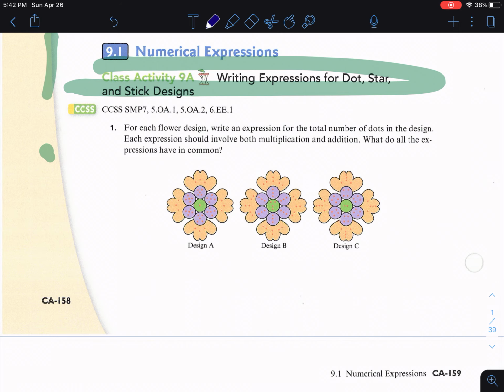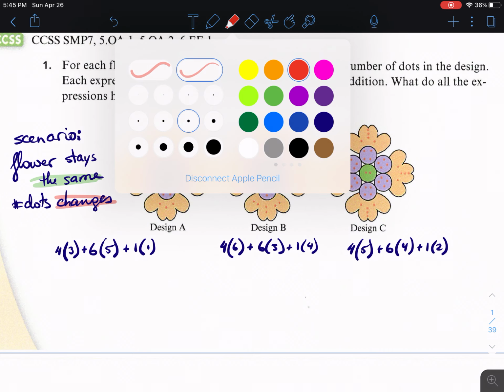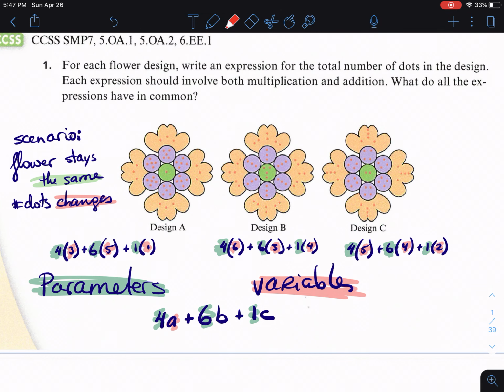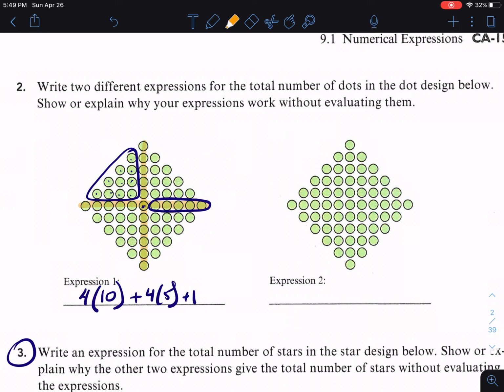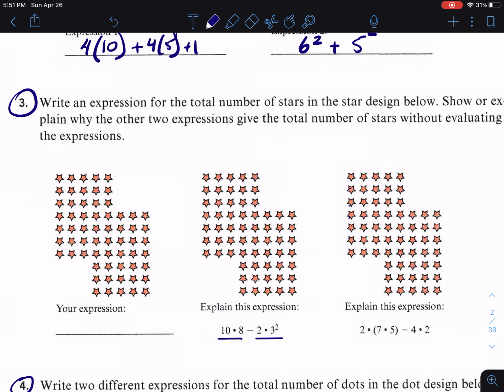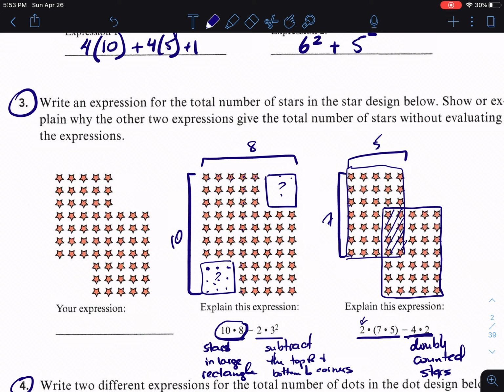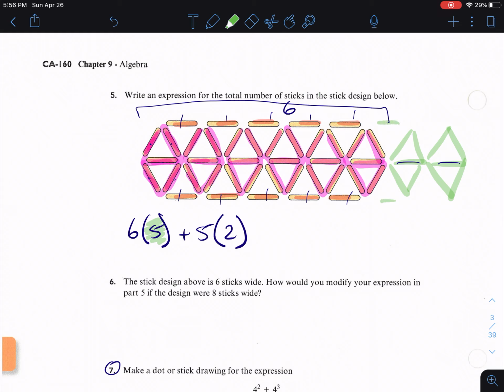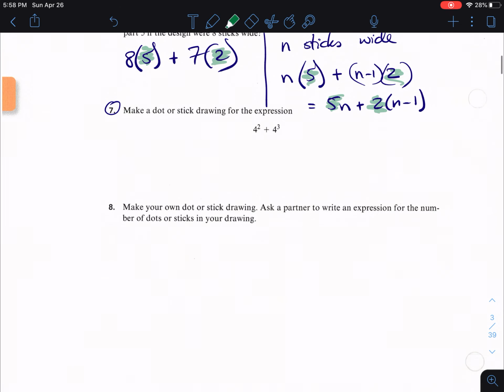Beckman 9 1 Activity 9A